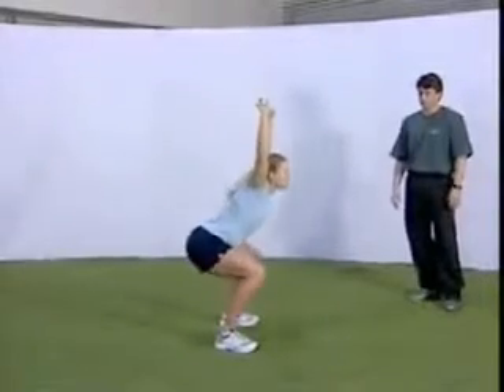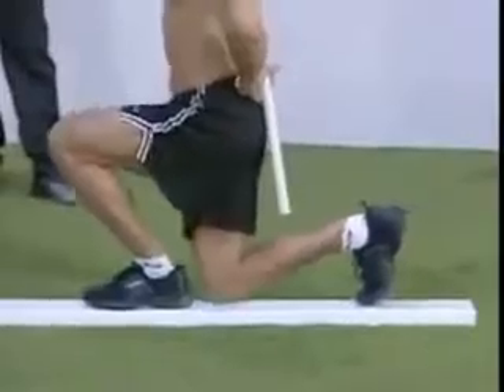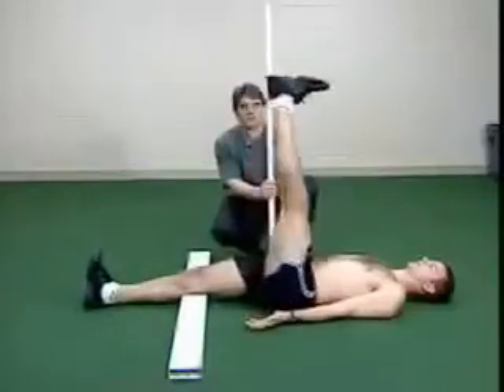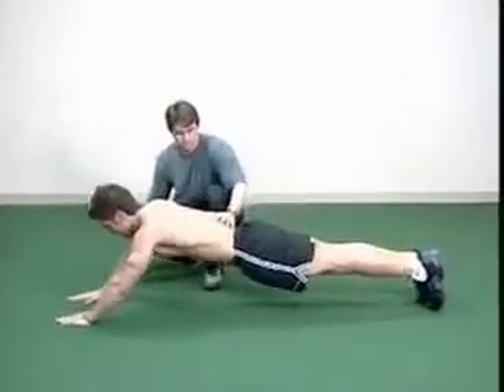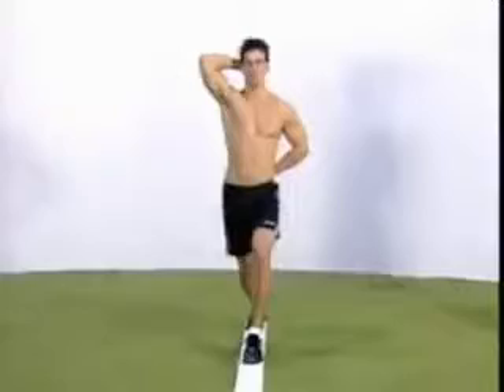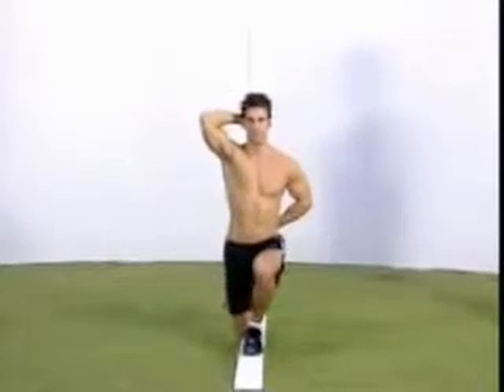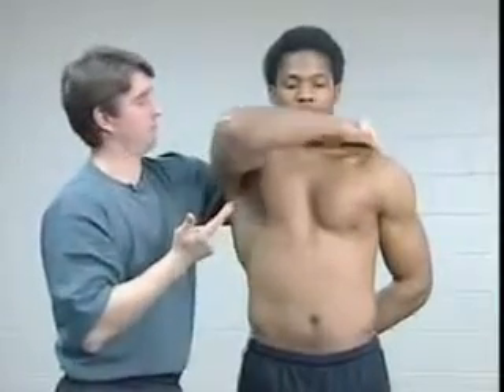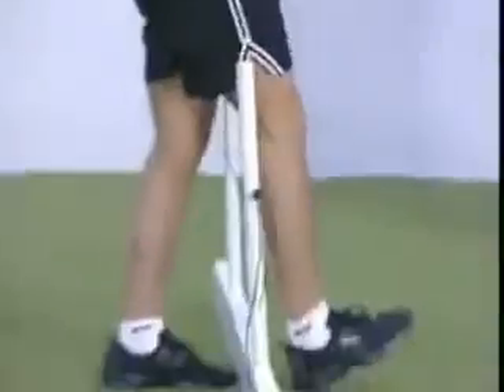Functional_Movement_Screen_Introduction_with_Gray_Cook.mp4